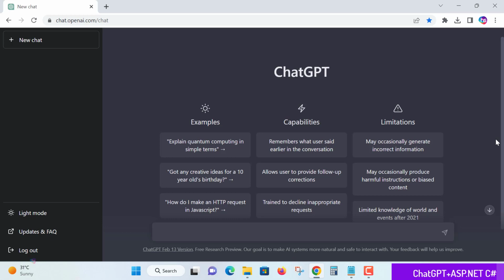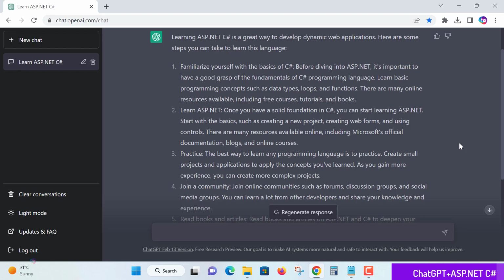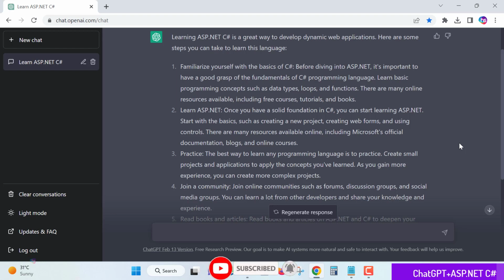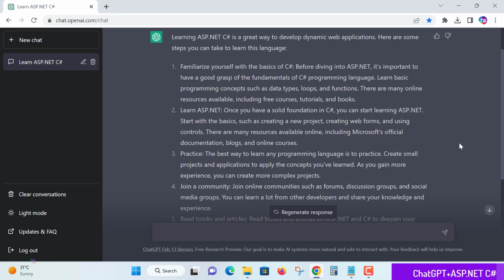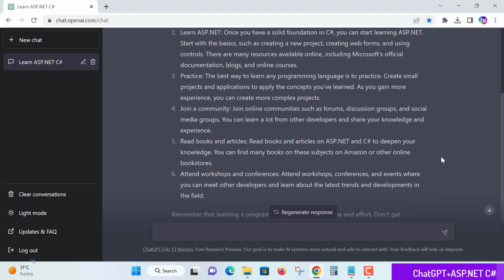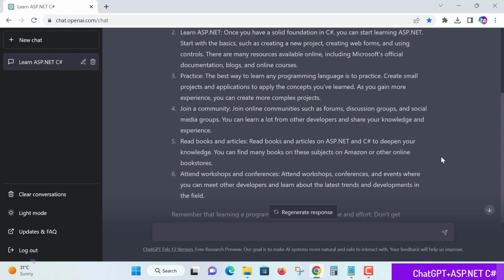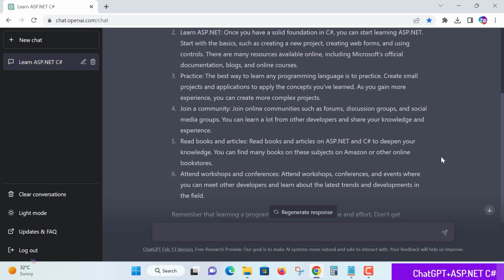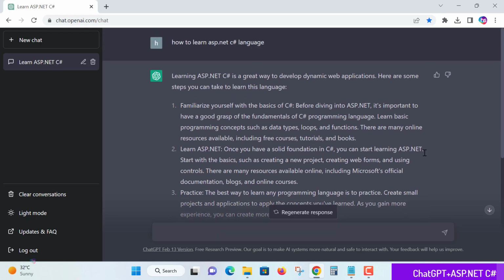How to Learn Asp.Net C# MVC Core Development - ChatGPT